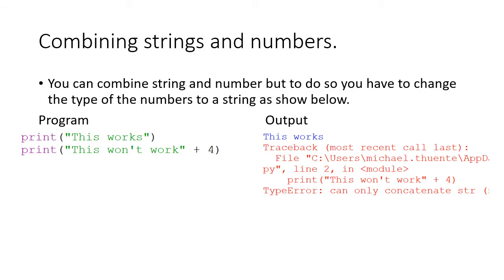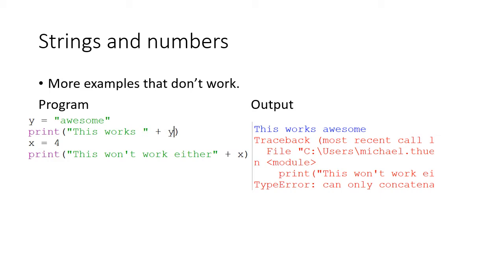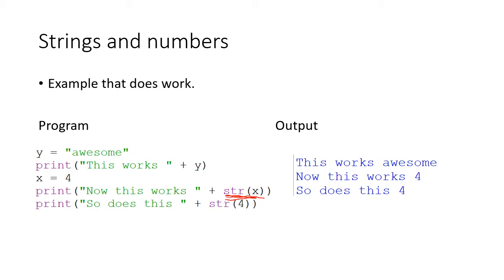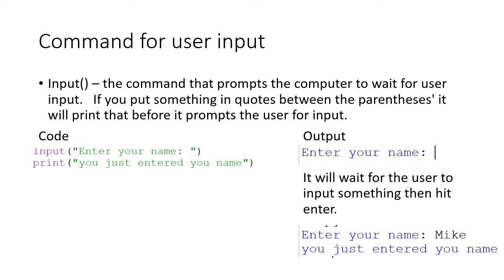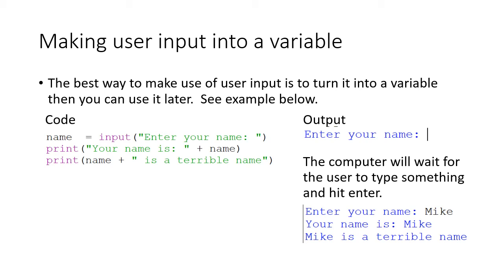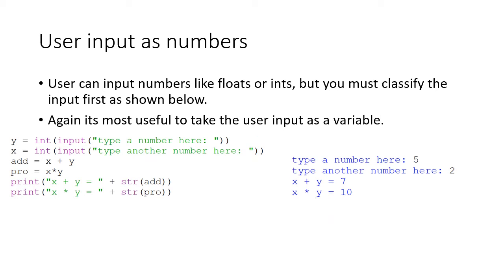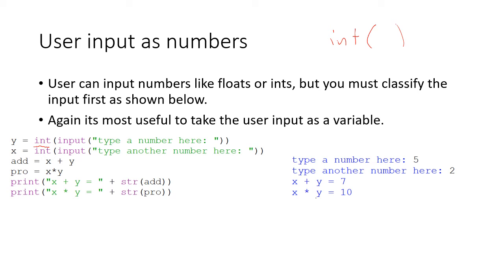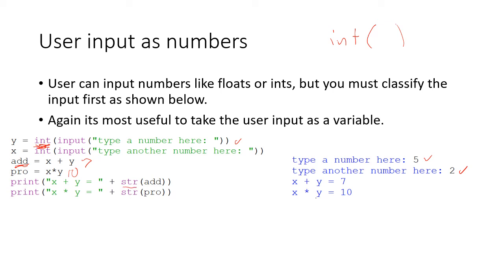Python User Input and Strings